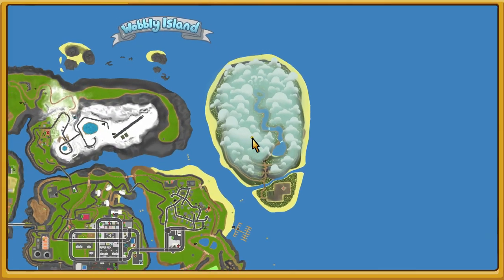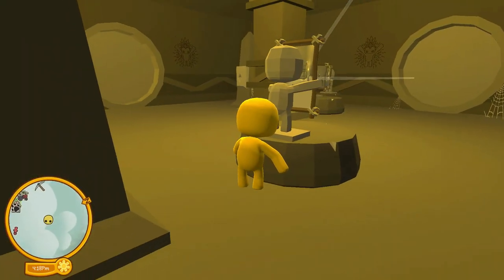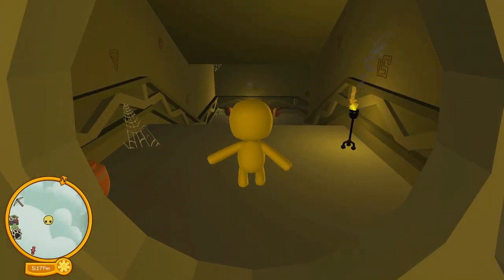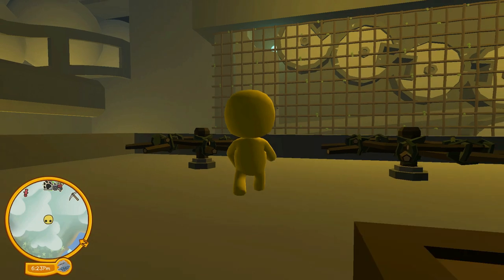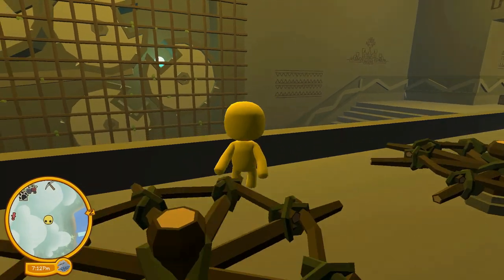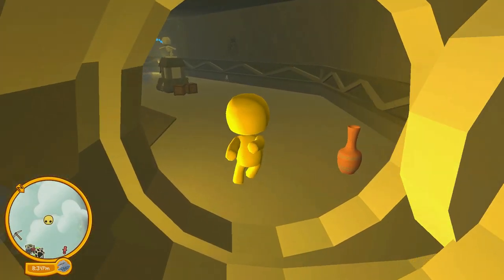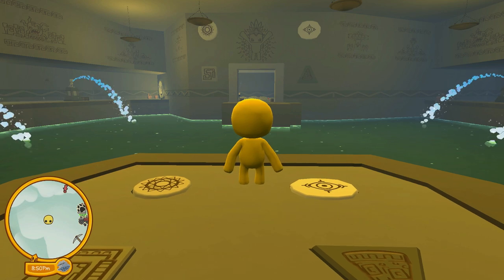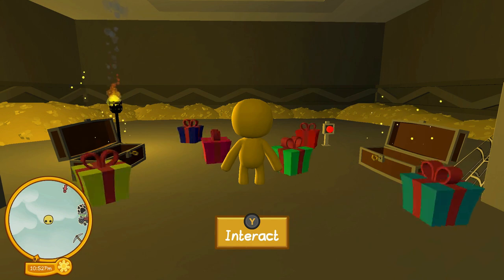Wobbly Life (Xbox) Achievement Guide - Complete the Temple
Price: $15.49
Release date: July 16, 2021